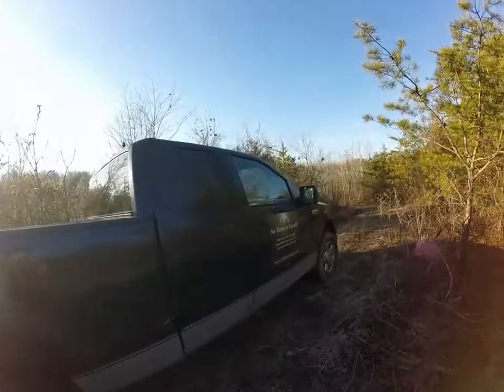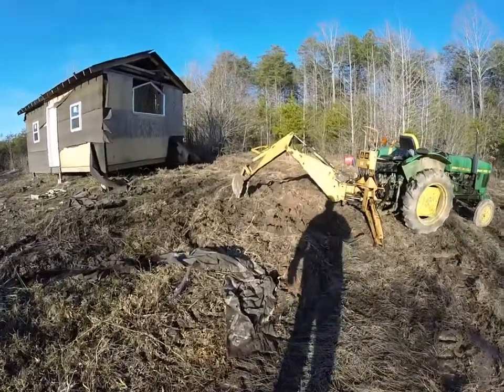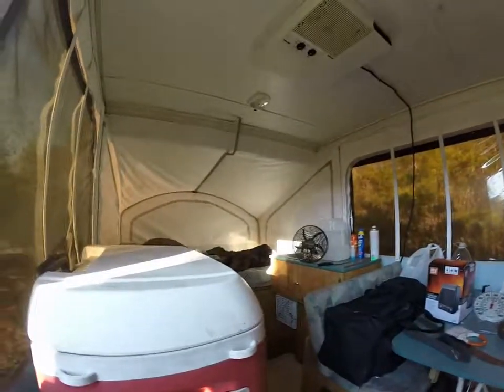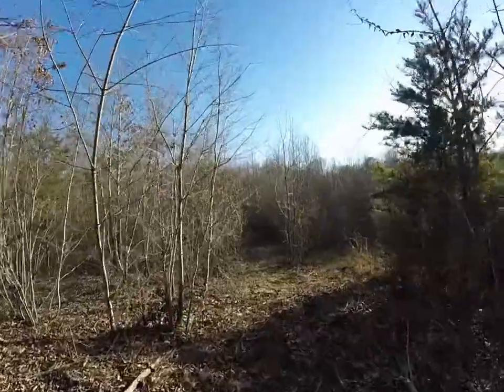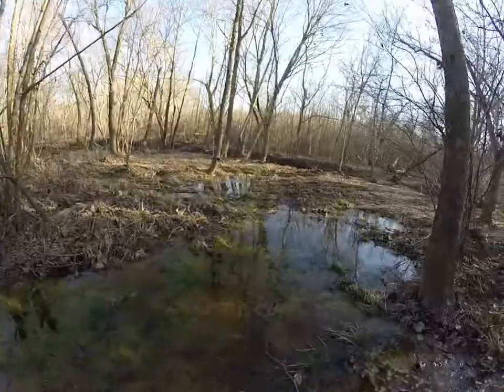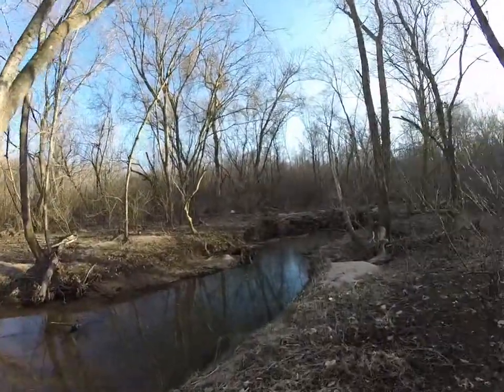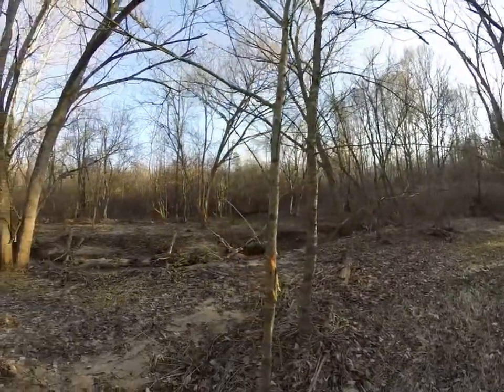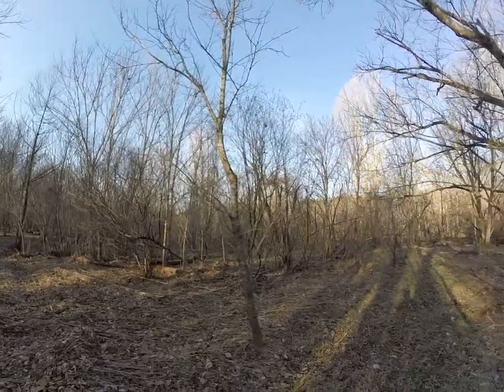Farm tour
Welcome to No Harm In Farmin. I wanted to give everybody a little tour, and introduction to what we do.